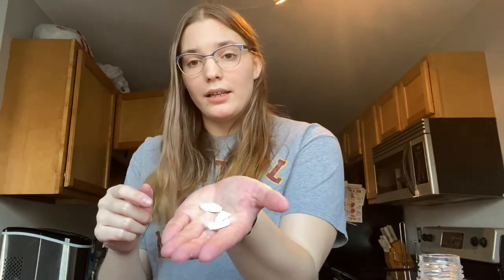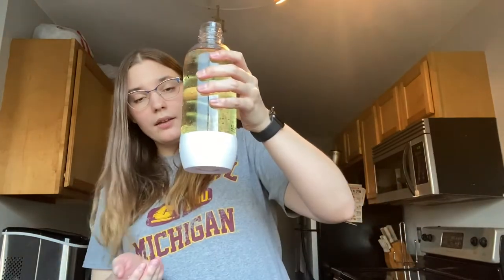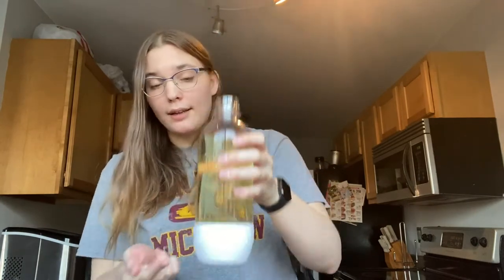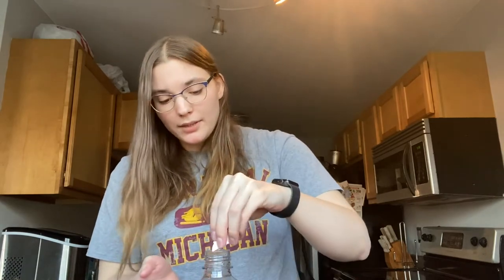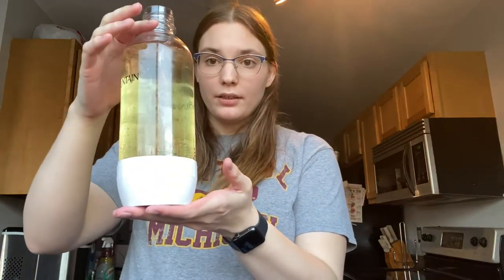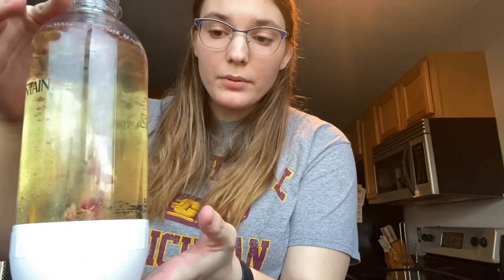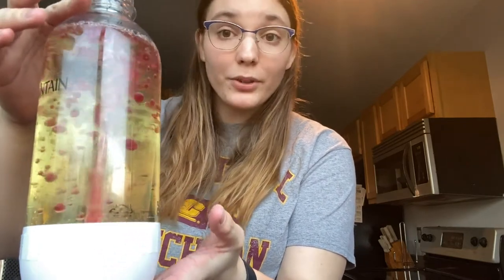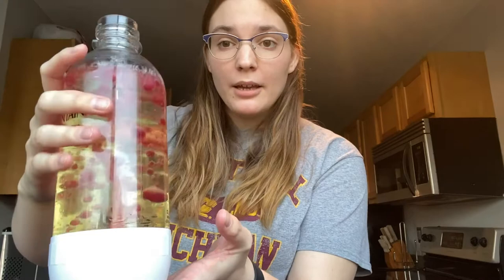Alka Seltzer Lava Lamp